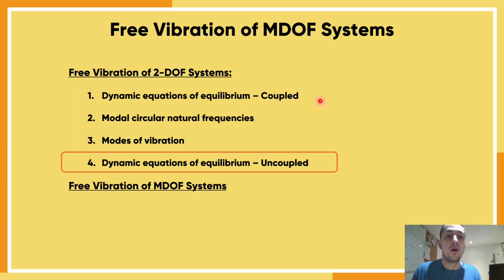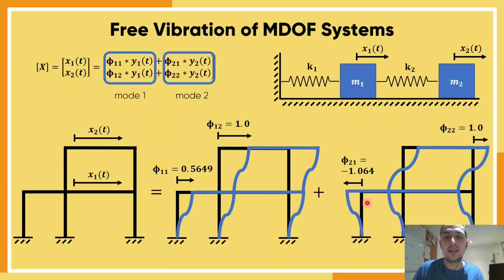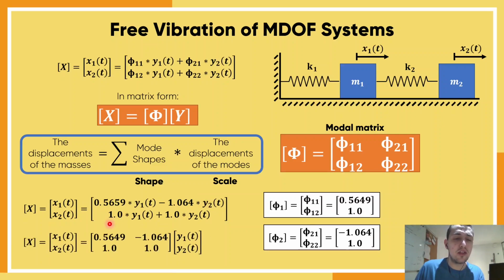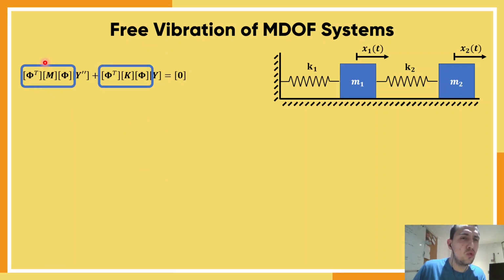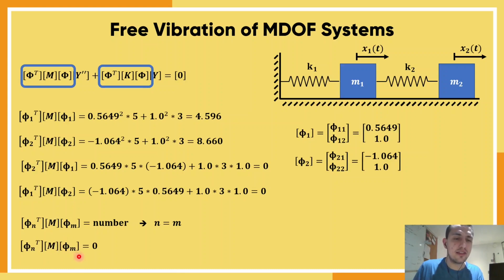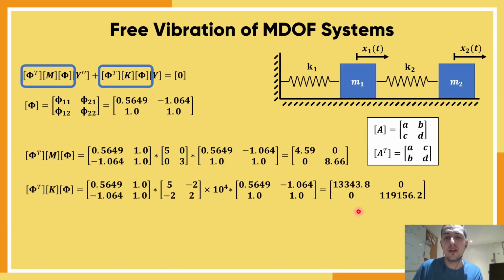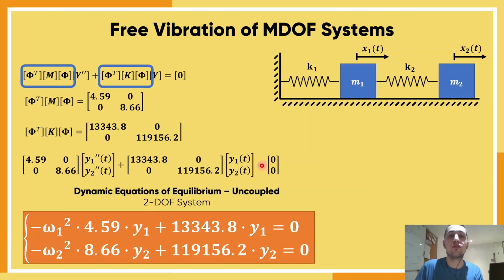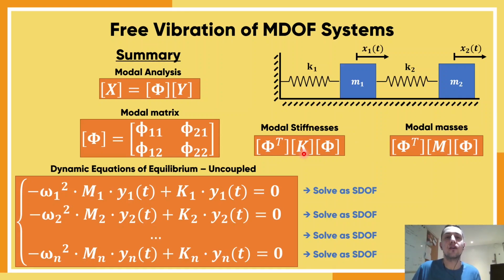Free Vibration of MDOF Systems Part 4/4